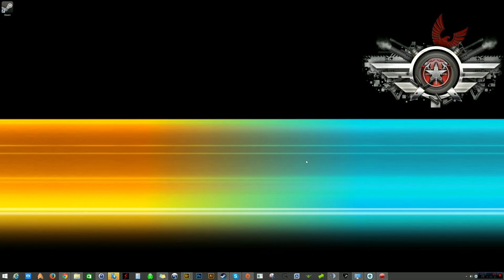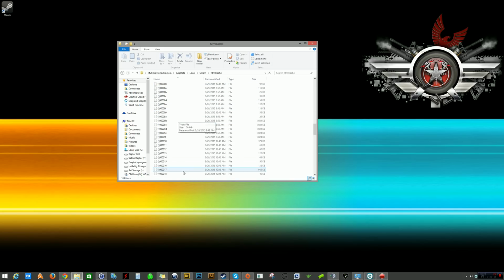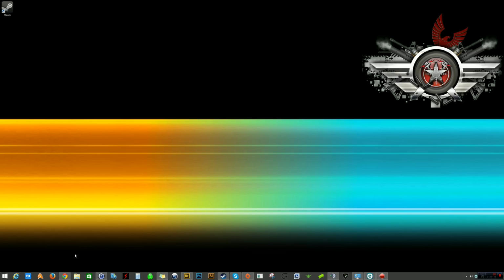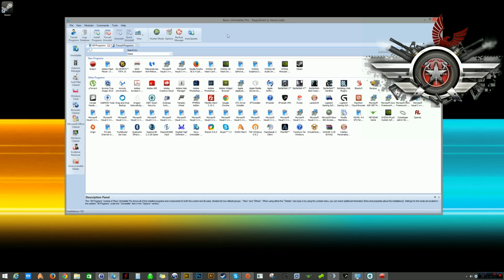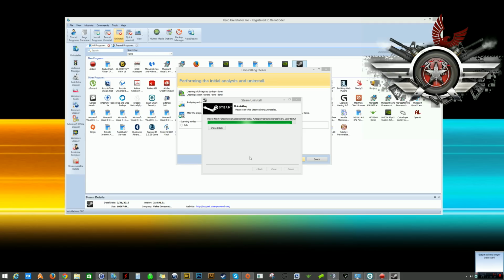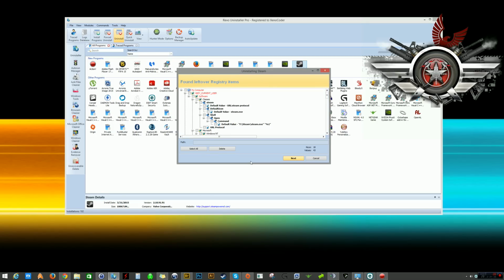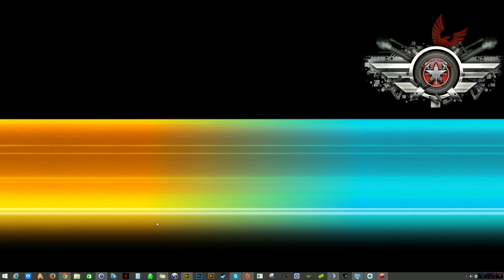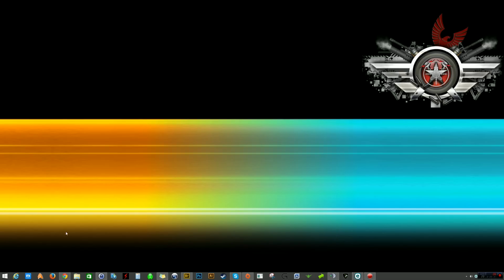Cheat Precautions 101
Protect yourself from the user level